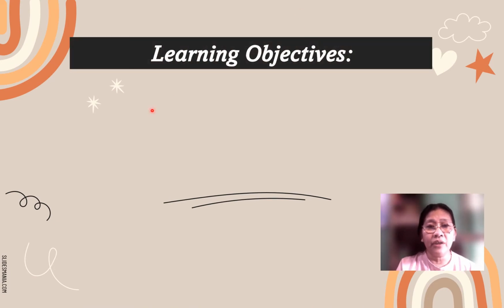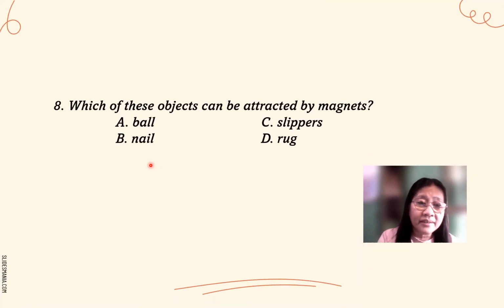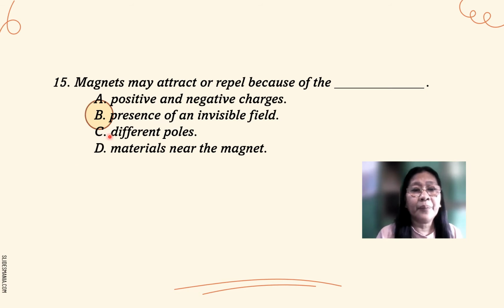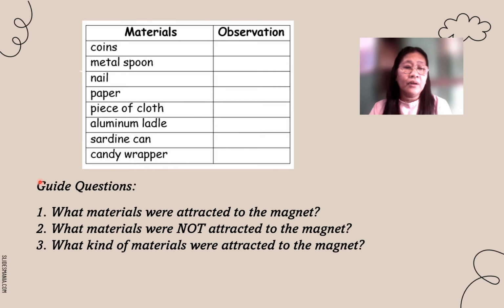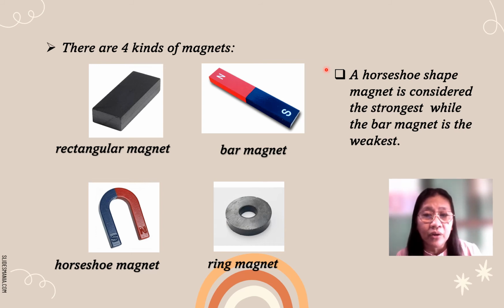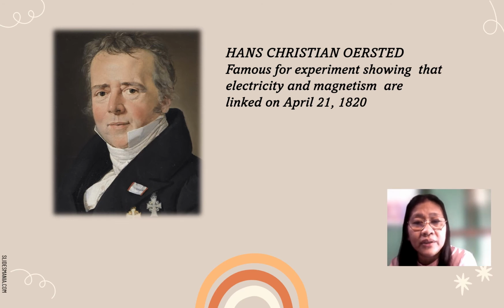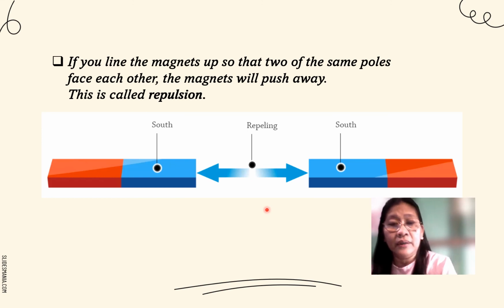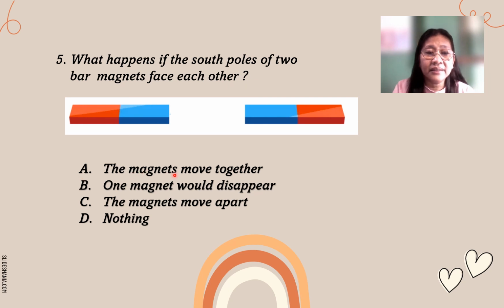SCIENCE 4 Q3 W3 MAGNETS